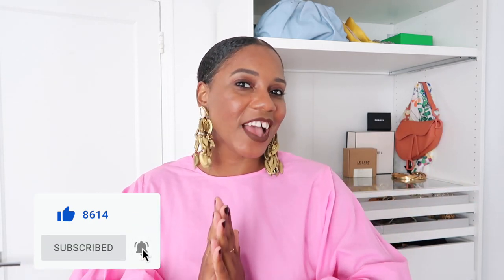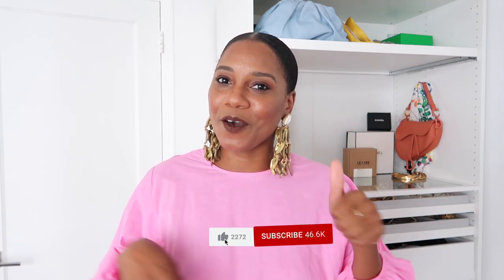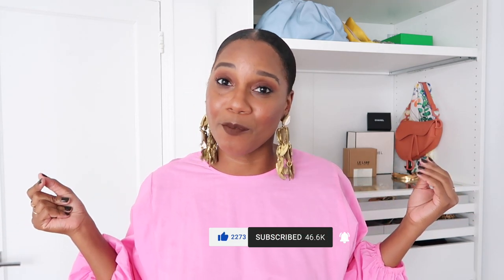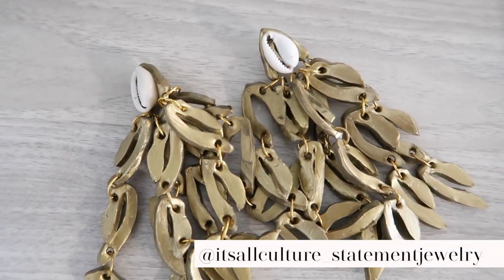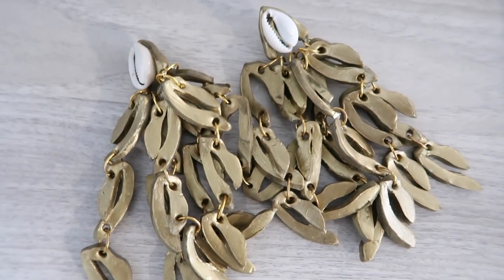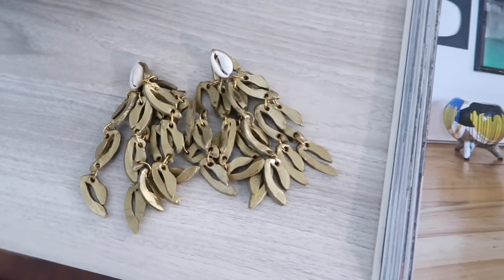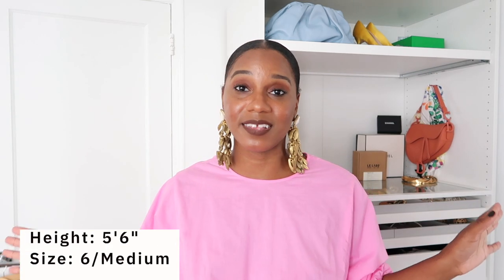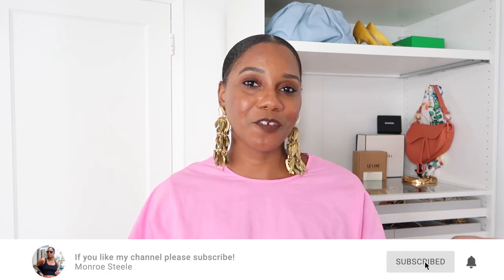🛍 I've been shopping... MIAMI NEW IN FASHION HAUL | MONROE STEELE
Here are a few new in items I've gotten for my new life in Miami Beach. Some of these things were gifted by brands. I've already featured a lot of these clothes, bags and shoes on my instagram @monroesteele and on my website fashionsteelenyc.com. Details below.